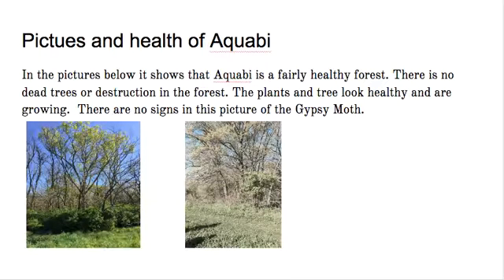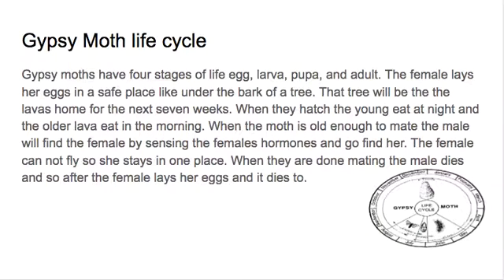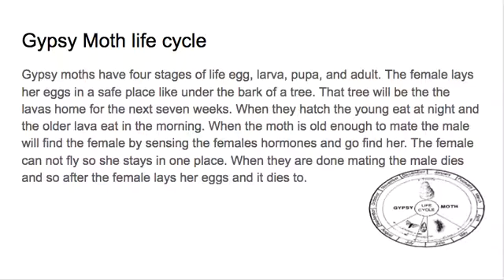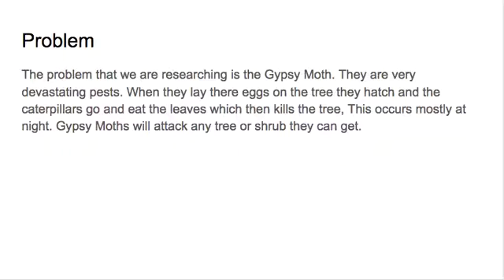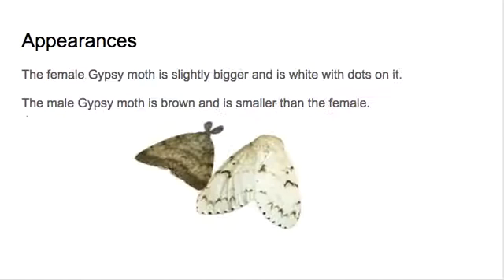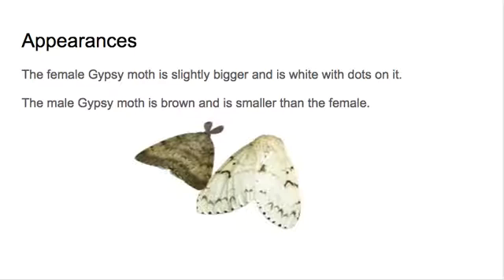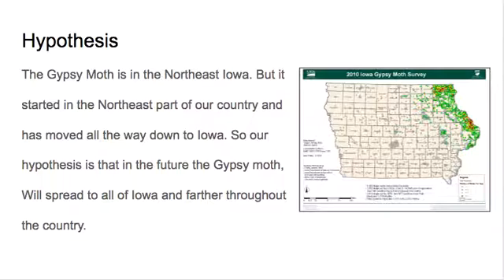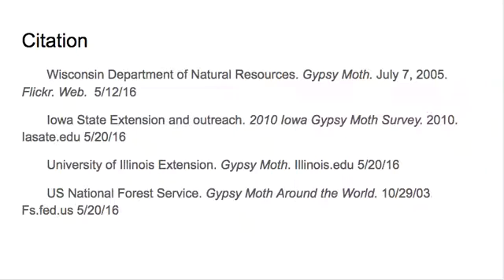Lake Aqubi (Indianola HS | Indianola, IA)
"This is a presentation of how healthy the lake we went is and how it is not infested with Gypsy Moths" - Samuel W, Chase D